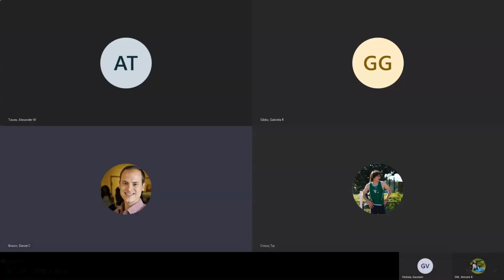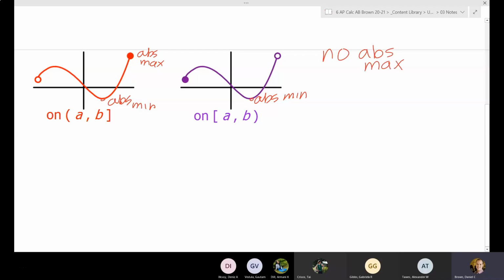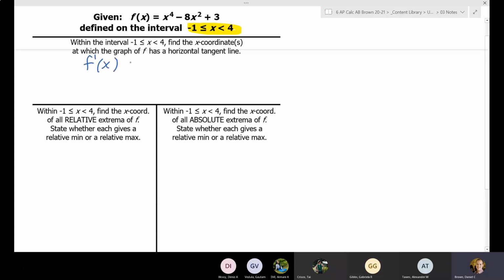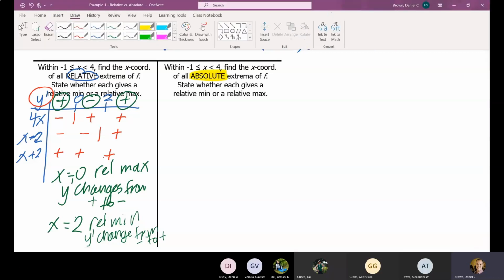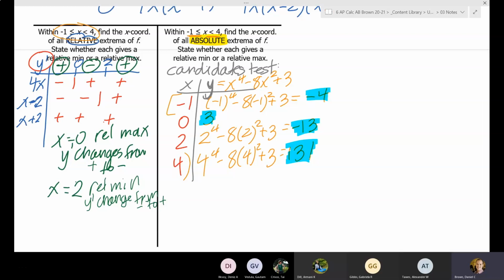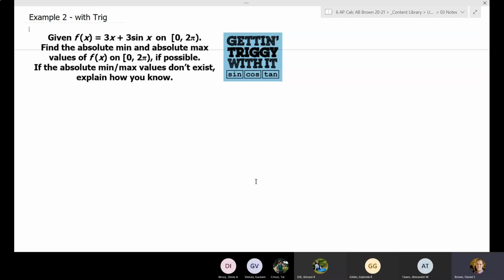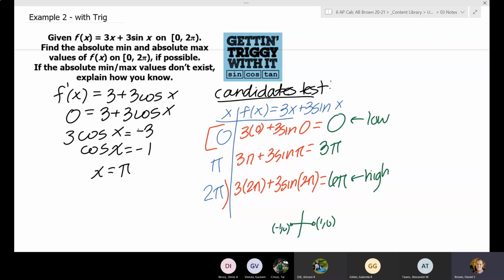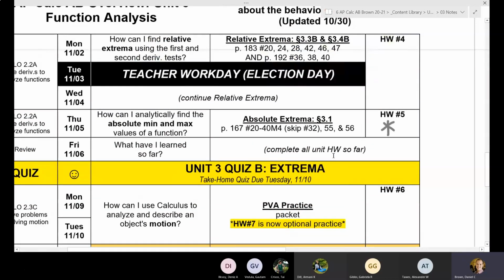3G - Absolute Extrema